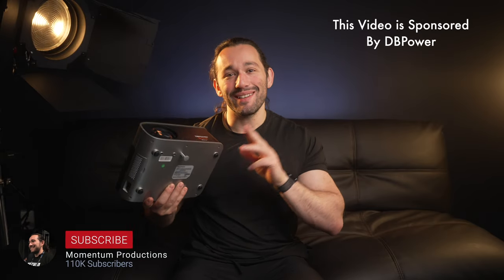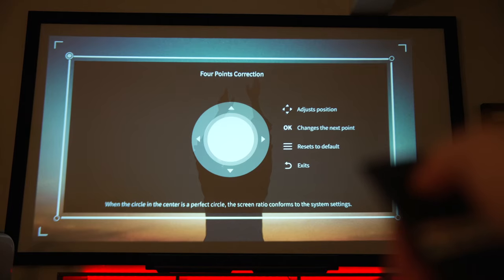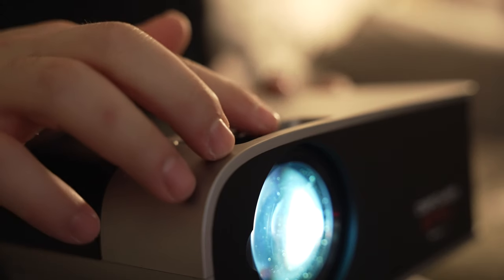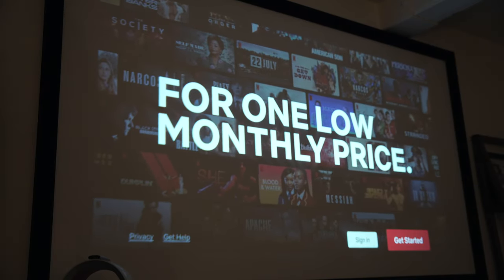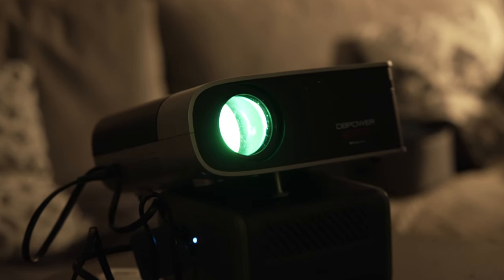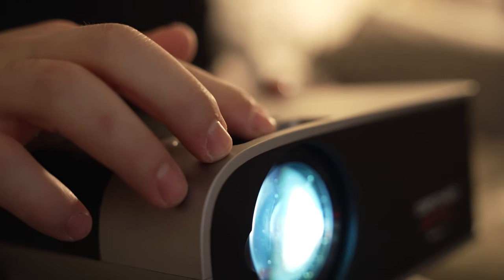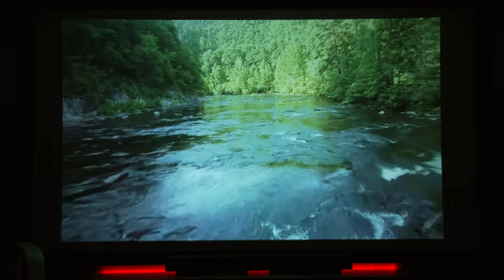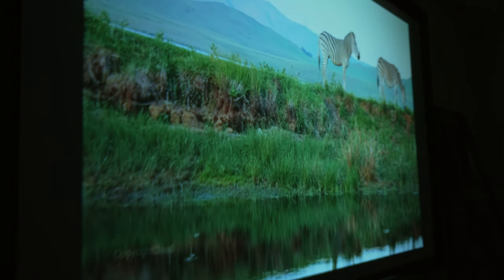Transform Any Space with This AWESOME Projector | DBPower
Code：10MOMENTUM
Camera Gear Used in Video:
► FH50 BI
► BLP Projector
► Main Camera
CHEAP Camera Gear You NEED!:
Gear I Use to Make Videos:
1. Sony A7siii
2. Sony A74
3. Favorite Gimbal Lens
4. General Lens
5. BEST Telephoto Lens
6. Favorite Gimbal
7. Favorite Mic

Best Deals for Camera Gear!